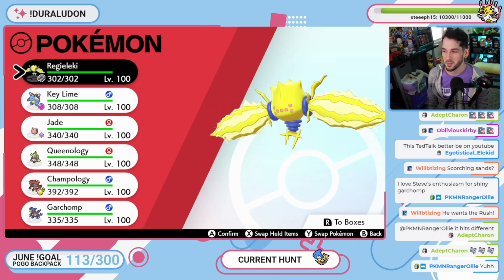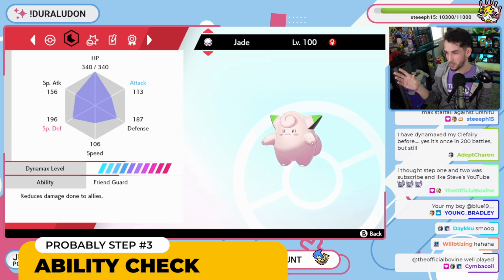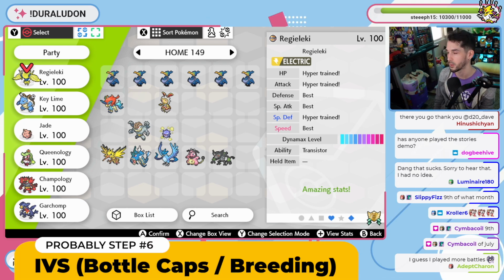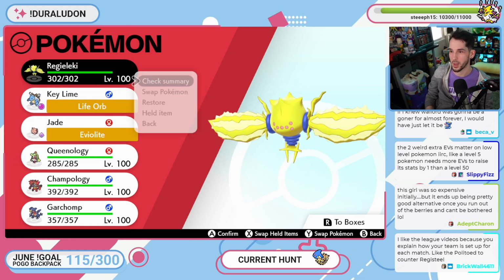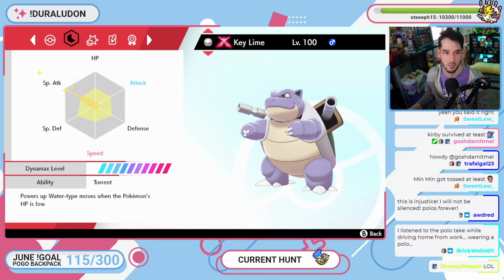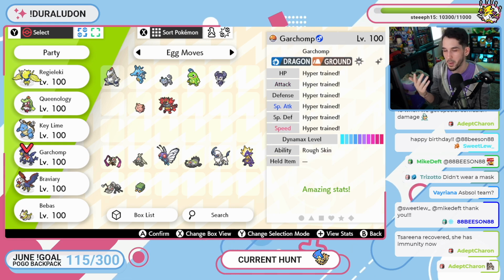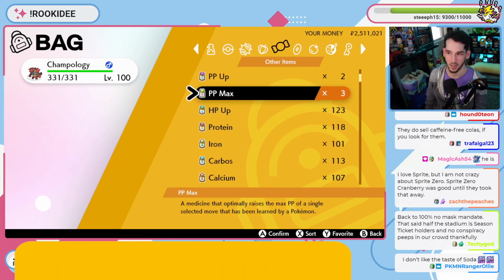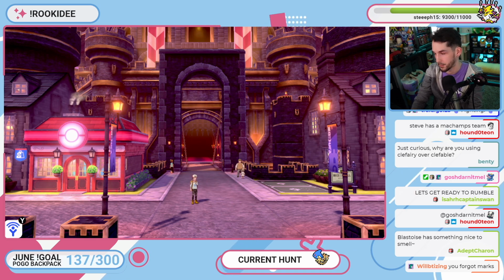EASY Checklist for Competitive Pokemon (Sword/Shield)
Everything you should do before you get your competitive team ready for battle and a how-to EV train with vitamins or the old-fashion way! This is a guide that you can apply to any of the teams you are building so you can make sure you are not forgetting anything before you head into battle!

00:00:00 - Introduction
00:00:50 - Battle Ready Mark
00:02:00 - Dynamax Candy
00:03:00 - Ability Changes
00:04:00 - Move Tutors
00:05:20 - Mint & Natures
00:06:20 - IVs / Bottle Caps
00:07:40 - Feathers
00:08:40 - Reset Your EVs
00:11:40 - Getting EVs
00:13:30 - Old-Fashion EV Training
00:16:15 - Shiny Hunting
00:18:20 - Vitamins
00:20:20 - Held Items
00:21:40 - Team Rental Code

• SEND MAIL •
12605 W North Ave
Box 211
United States